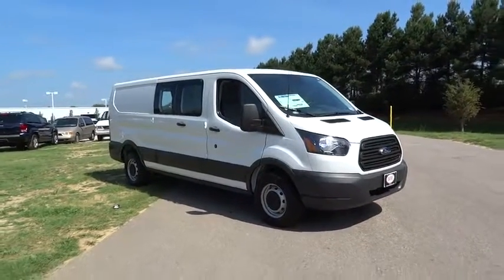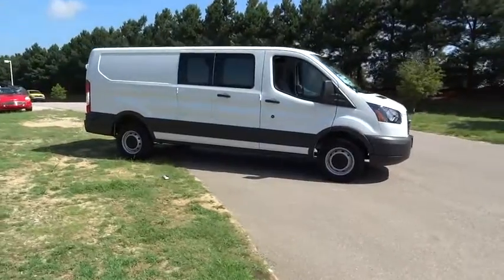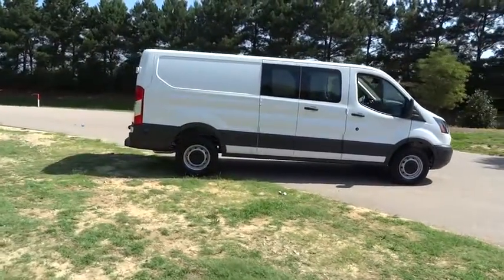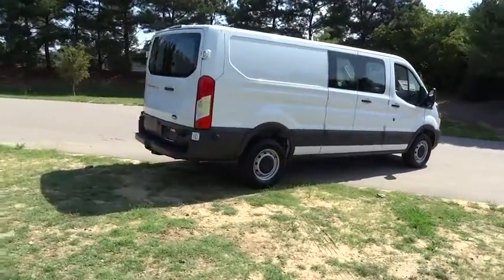2016 Ford Transit-250 Wilson, Rocky Mount, Goldsboro, Tarboro, Greenville, NC TC61539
2016 Ford Transit-250
Lee Ford Lincoln: Servicing Wilson, North Carolina near Rocky Mount, Goldsboro, Tarboro, and Greenville, NC.

Lee Ford Lincoln
4170 Raleigh Road Parkway West